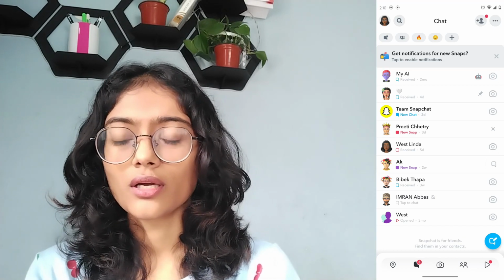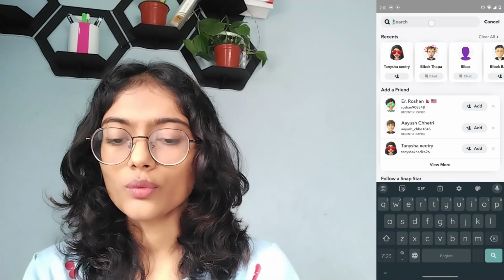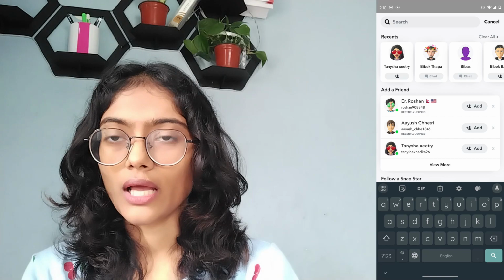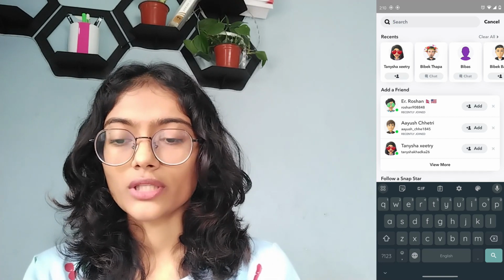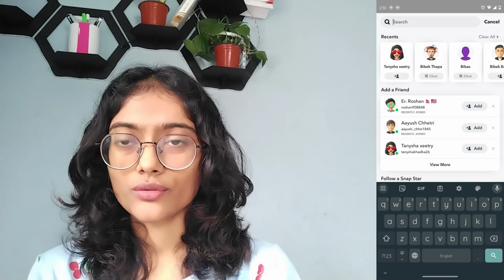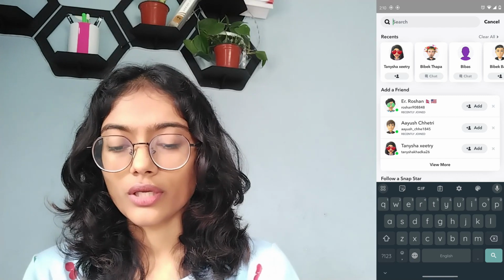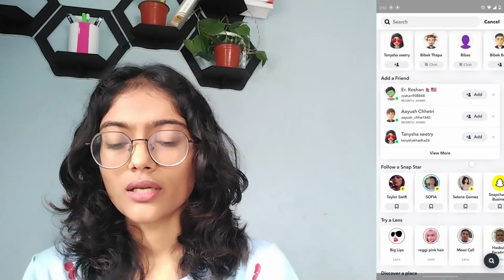How To Find Deleted Friends On Snapchat?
Do you want to find deleted friends on Snapchat? This is not possible directly, but there are a few workarounds.

In this video, I'll show you how to find deleted friends on Snapchat using two methods.